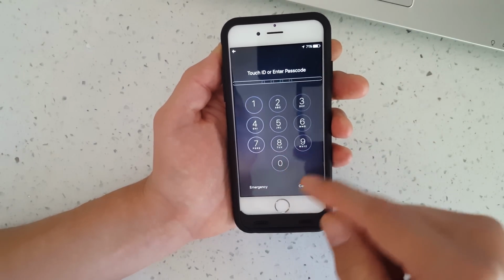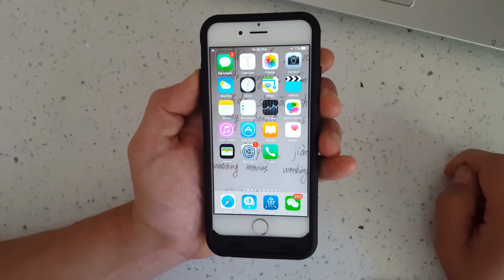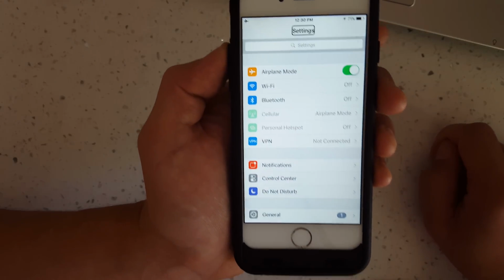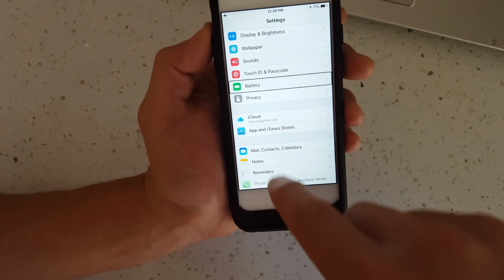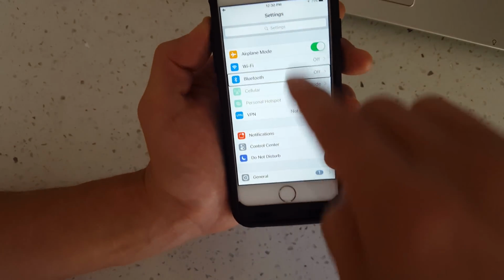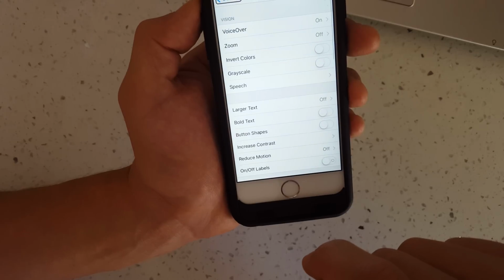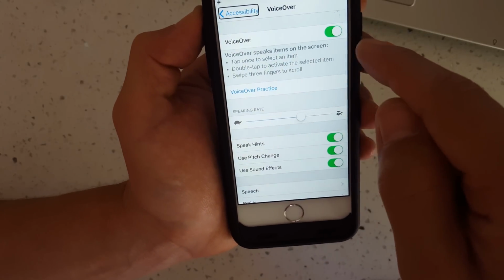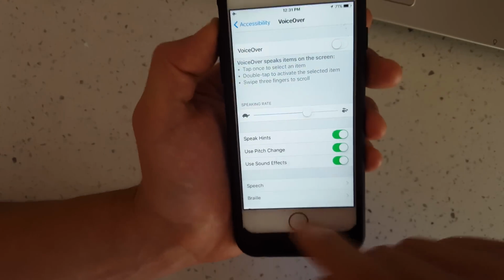ALL IPHONES / IPADS: HOW TO DEACTIVATE/ DISABLE VOICEOVER "VOICE OVER" STEP BY STEP!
In this video I show you how to get out of voiceover  mode on all iPhones & Ipads.

VoiceOver speaks items on the screen:
-Tap once to select an item
-Double-tap to activate the selected item
-Swipe three fingers to scroll

Appreciate any Subs. Thank you.